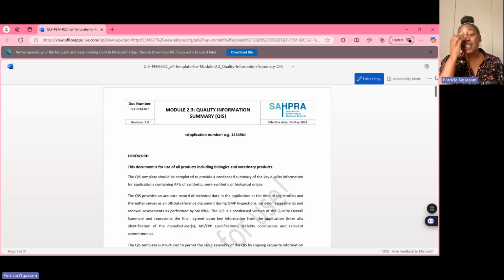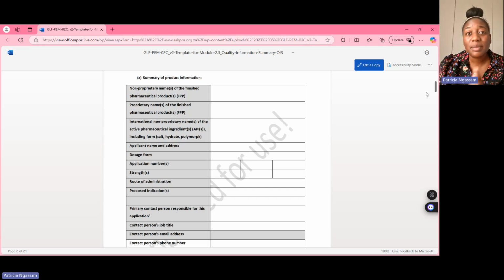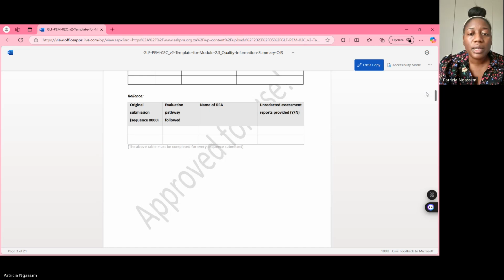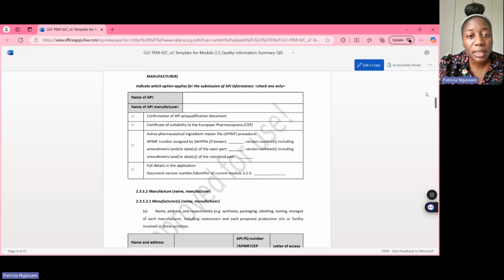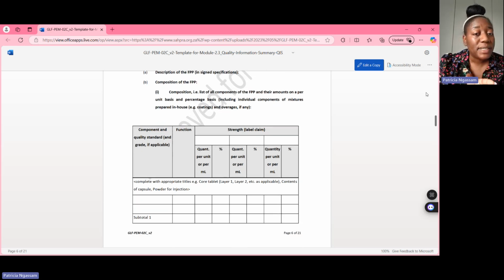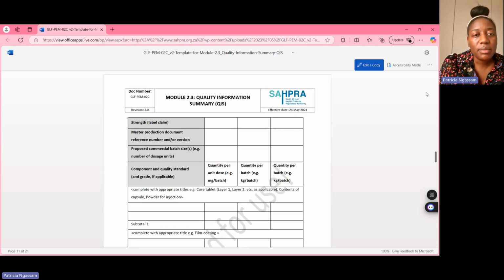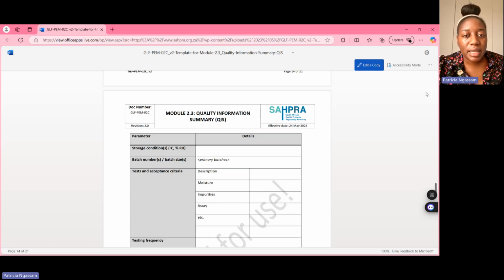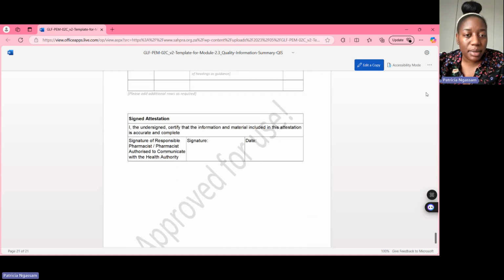New SAHPRA QIS - Easy Navigation For Beginners in RA | 2025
Are you a beginner in RA?
A RASCP 103 learner?
or just an enthusiastic professional who loves continuous development?

Here's a free training on how to navigate the New SAHPRA QIS template for submission.